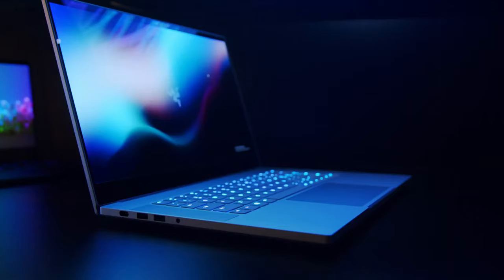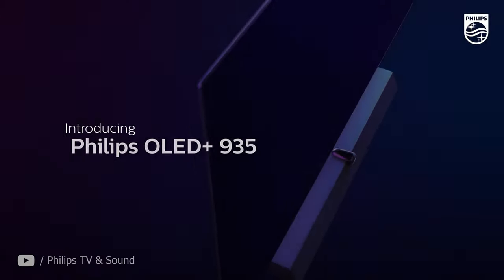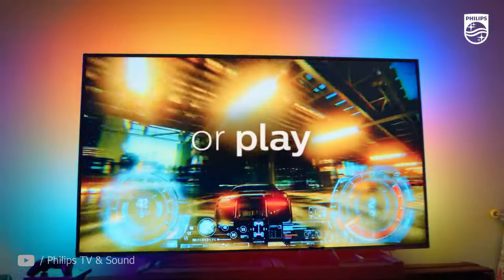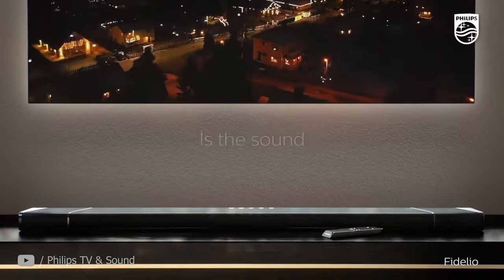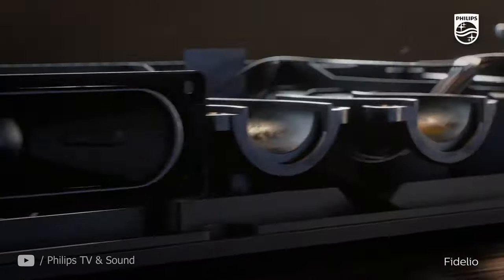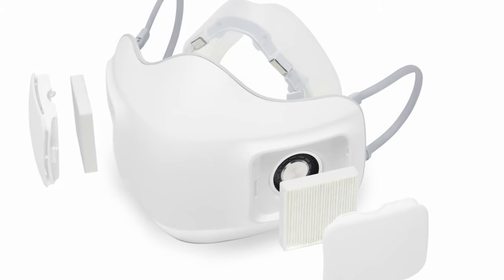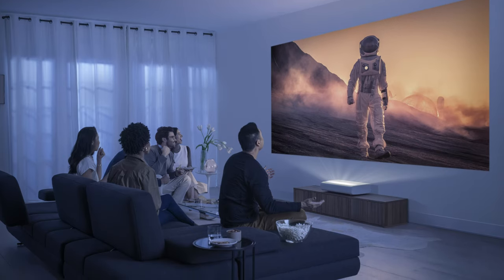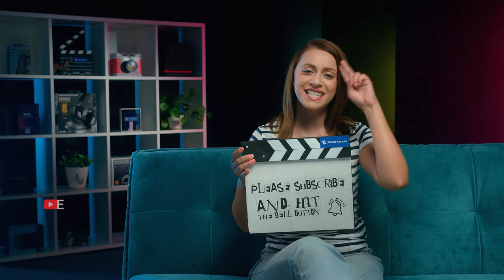LG Wearable Air Purifier Is the Ultimate Face Mask | Bane, Anyone?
Looking for the ultimate face mask? I think we found it, at IFA 2020. LG came out with its wearable air purifier. Not gonna lie, it looks a bit bulky, reminds us a bit of Tom Hardy’s Bane, but there’s an explanation for that. More interested in OLED TVs, projectors, or IMAX Enhanced soundbars? Join the club - we looked into those, as well.